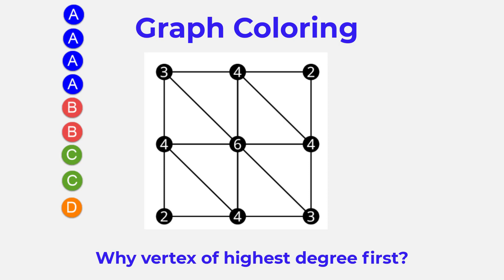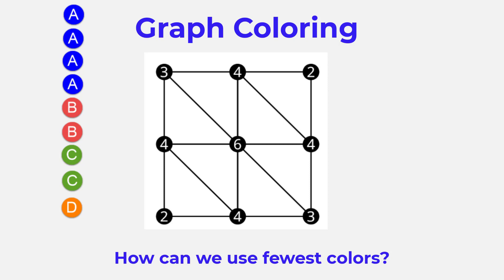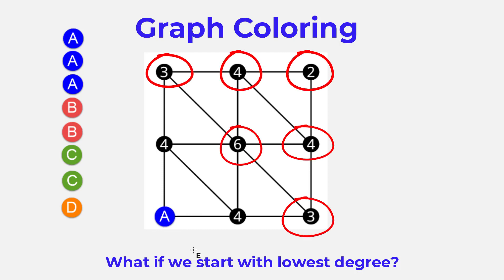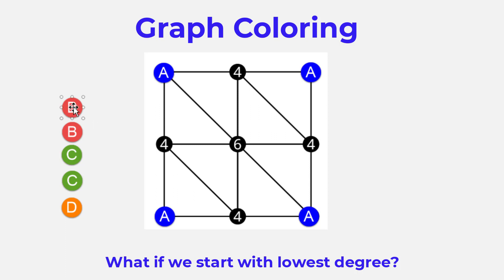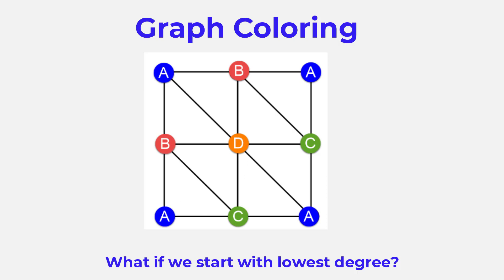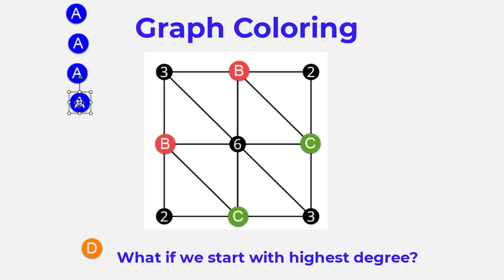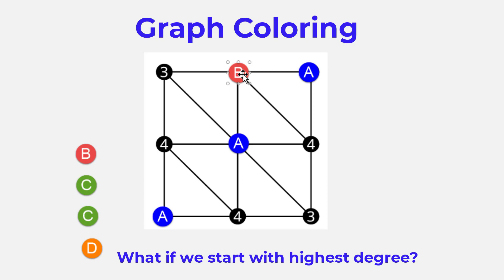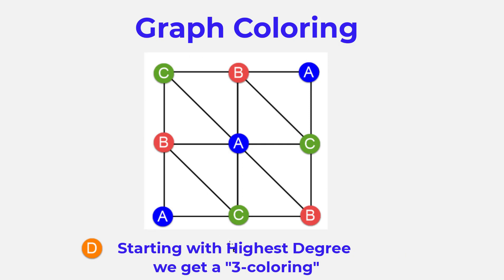Graph Coloring: Why Start with Vertex of Highest Degree.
One of my amazing viewers asked why we start with the vertex of highest degree when creating a graph coloring.  The answer is that we want the fewest number of colors and beginning with the vertex of highest degree which has the fewest non-adjacent vertices to color with the same color, we avoid having a problem at the end that can only be solved using an extra color.  In the video, I show how the coloring of a particular graph would look if we took the opposite approach, and always colored lower degree vertices first.